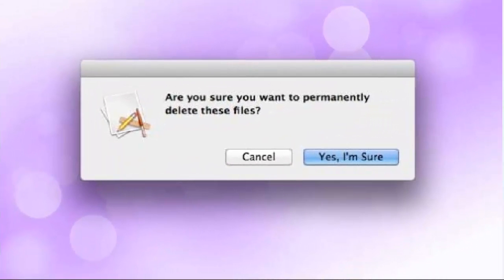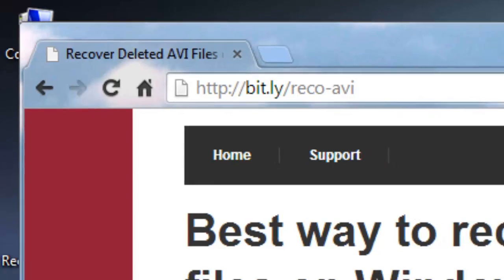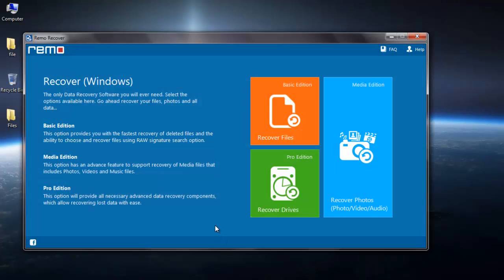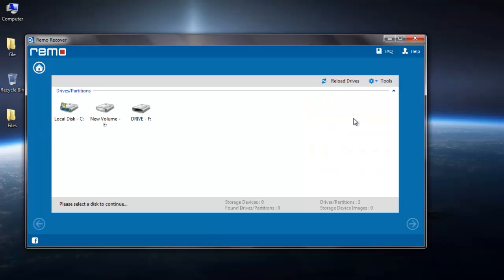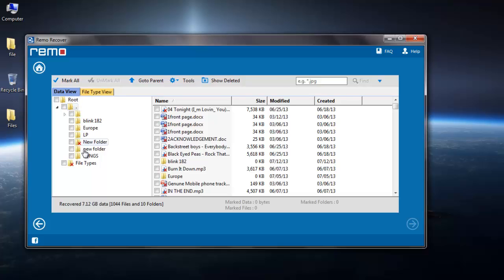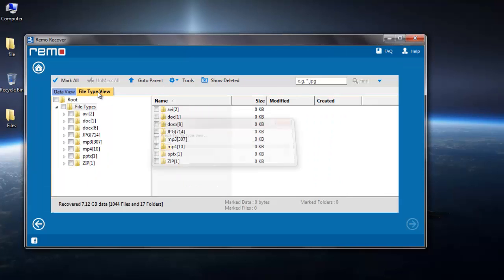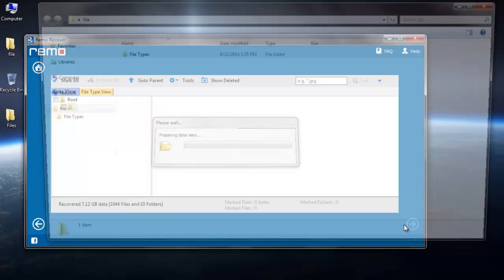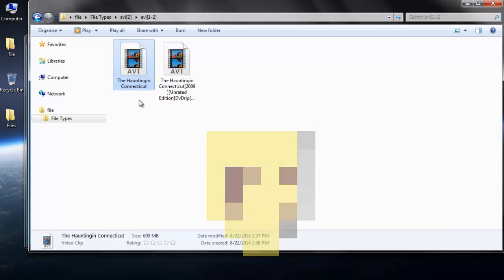Recover Deleted AVI Files - Windows 7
Recovering Deleted AVI Files from windows 7

Hi there!

Did you permanently delete your AVI files from recycle bin and now looking for a way to recover the same AVI files on Windows 7?

Don’t worry, I’ll show you a simple procedure which requires just a few steps to recover your deleted, lost or missing AVI files from Windows 7.

What makes this possible is the recovery software that I found at the link given above.

Just hit the download button and install this application on your system to get back all your favorite AVI files.

To begin with, I’ll permanently delete one of my AVI file by hitting ‘Shift+Delete’ combo.

Now, I’ll run the recovery application… this is the main screen of the said software.

Here, Select ‘Recover Photos’ module which is specifically dedicated to recover video files.

On the next screen, select ‘Recover Deleted Photos’.

Here, select the drive from which you’ve deleted your AVI file. I’m selecting F Drive since I deleted my AVI file from this drive.

Now ‘Click on the ‘Music and Video’ option that you see here, scroll down to select AVI file extension and click on the ‘Next’ button.

Software now begins to scan your selected drive to recover all your deleted AVI files.

Once the recovery process is complete, you can see that the software displays the recovered list of files in ‘Data View’ as well as ‘File Type View’. If you remember the folder from which you’ve lost your AVI files, then select ‘Data view’ else go to ‘File Type View’ and select AVI file extension.

On clicking ‘Next’, you’ll be asked to specify the target folder to save your AVI videos. Select the destination folder of your choice and proceed further.

All your files now get automatically saved to the folder specified by you and you’re redirected to the same folder.

Here you can see that the AVI file which I permanently deleted from my system at the beginning of this video is recovered.

It’s this simple to get back your AVI files on Windows 7 by making use of this software.

Buy the complete version of this application from the link given in the description above in order to save the recovered AVI files after the recovery process.